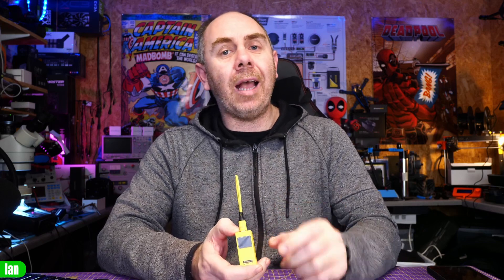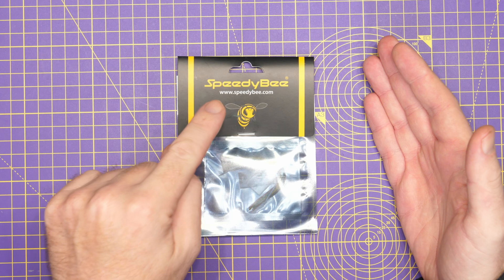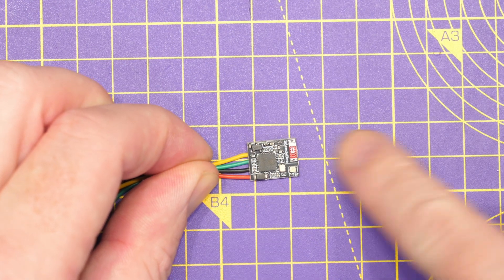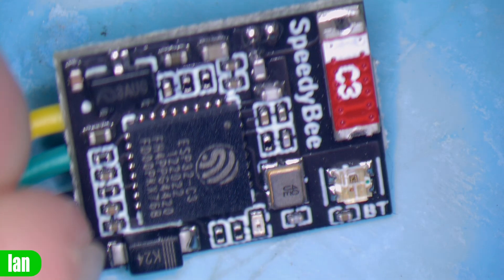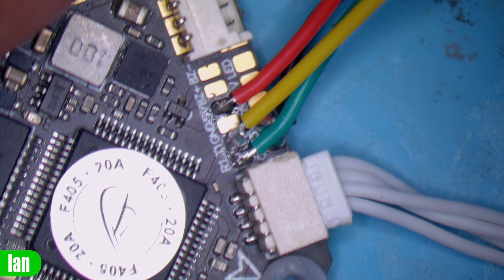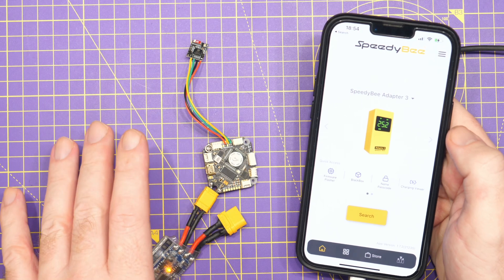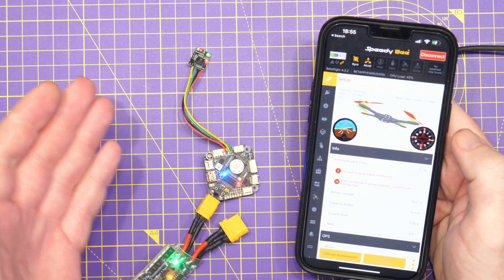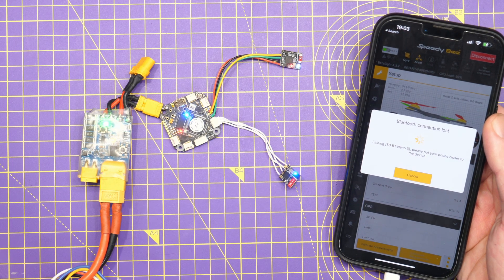Speedybee BT Nano 3 - Wireless Betaflight Config For All FC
Speedybee BT Nano 3 Wireless Bluetooth Adapter for Speedybee App.